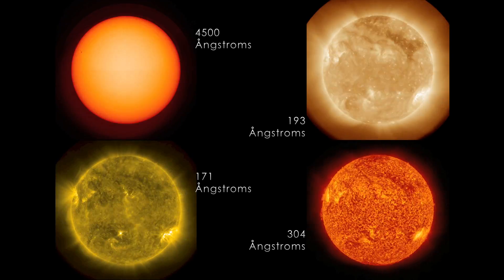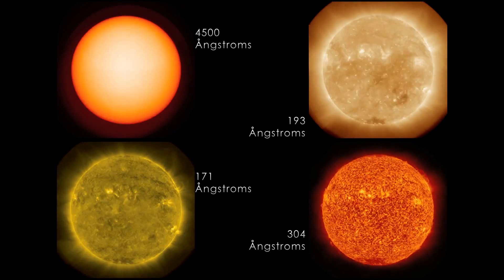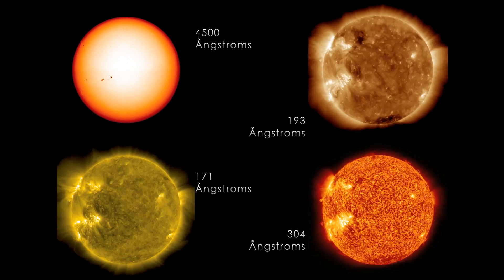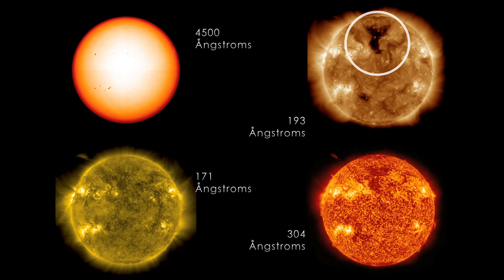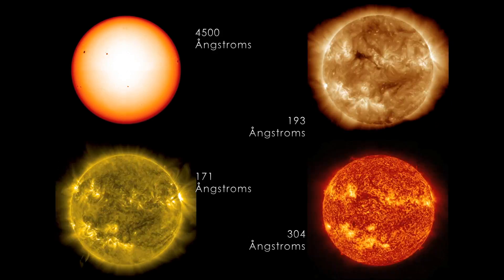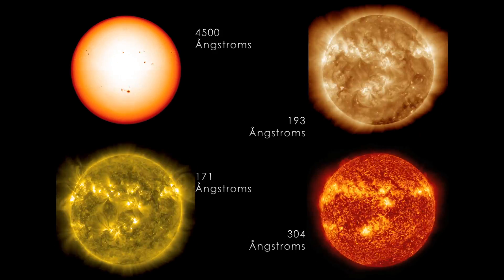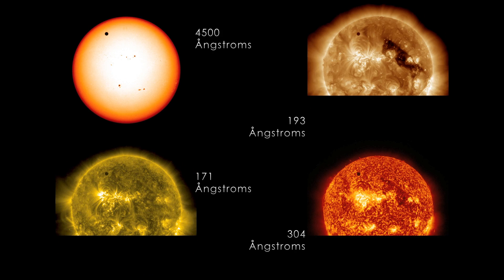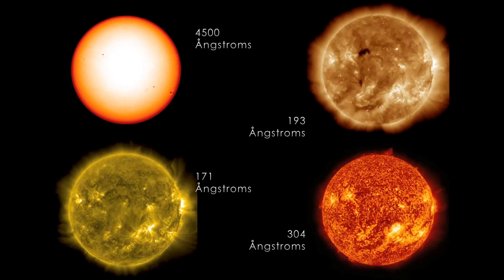NASA SDO - Three Years with Narration by Dr. Alex Young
This version of SDO: Three Years in Three Minutes is extended and narrated by NASA's Goddard Space Flight Center heliophysicist Alex Young. He highlights many interesting aspects of the video and points out several of the single-frame events that appear in it.

In the three years since it first provided images of the sun in the spring of 2010, NASA's Solar Dynamics Observatory (SDO) has had virtually unbroken coverage of the Sun's rise toward solar maximum, the peak of solar activity in its regular 11-year cycle. This video shows those three years of the Sun at a pace of two images per day. Each image is displayed for two frames at a 29.97 frame rate.

SDO's Atmospheric Imaging Assembly (AIA) captures a shot of the Sun every 12 seconds in 10 different wavelengths. The images shown here are based on a wavelength of 171 Angstroms, which is in the extreme ultraviolet range and shows solar material at around 600,000 Kelvin. In this wavelength it is easy to see the Sun's 25-day rotation as well as how solar activity has increased over three years.

During the course of the video, the Sun subtly increases and decreases in apparent size. This is because the distance between the SDO spacecraft and the Sun varies over time. The image is, however, remarkably consistent and stable despite the fact that SDO orbits the Earth at 6,876 miles per hour and the Earth orbits the Sun at 67,062 miles per hour.

Such stability is crucial for scientists, who use SDO to learn more about our closest star. These images have regularly caught solar flares and coronal mass ejections in the act, types of space weather that can send radiation and solar material toward Earth and interfere with satellites in space. SDO's glimpses into the violent dance on the Sun help scientists understand what causes these giant explosions — with the hopes of some day improving our ability to predict this space weather.

The four wavelength view at the end of the video shows light at 4500 Angstroms, which is basically the visible light view of the Sun, and reveals sunspots; light at 193 Angstroms which highlights material at 1 million Kelvin and reveals more of the Sun's corona; light at 304 Angstroms which highlights material at around 50,000 Kelvin and shows features in the transition region and chromosphere of the Sun; and light at 171 Angstroms.

Noteworthy events that appear briefly in the main sequence of this video:

00:30;24 Partial eclipse by the moon

00:31;16 Roll maneuver

01:11;02 August 9, 2011 X6.9 Flare, currently the largest of this solar cycle

01:28;07 Comet Lovejoy, December 15, 2011

01:42;29 Roll Maneuver

01:51;07 Transit of Venus, June 5, 2012

02:28;13 Partial eclipse by the moon

Credit: NASA SDO